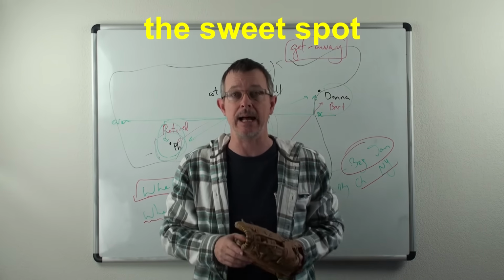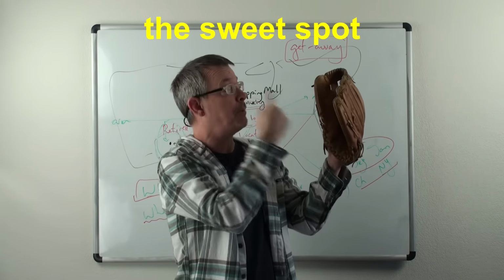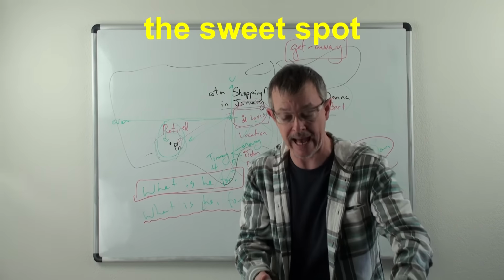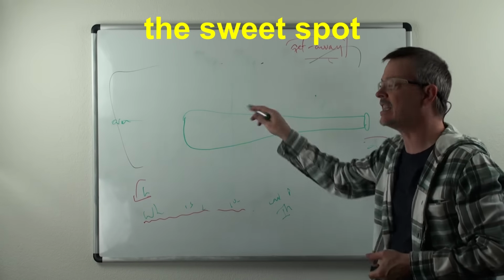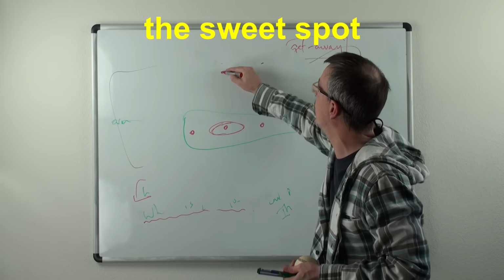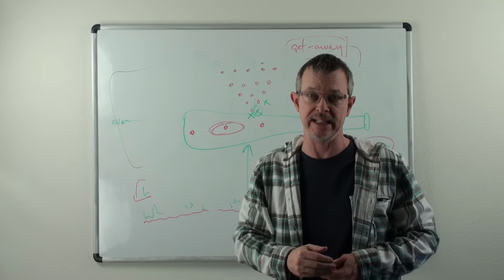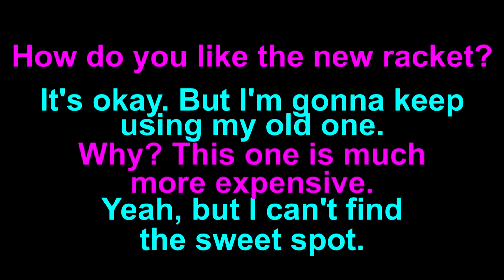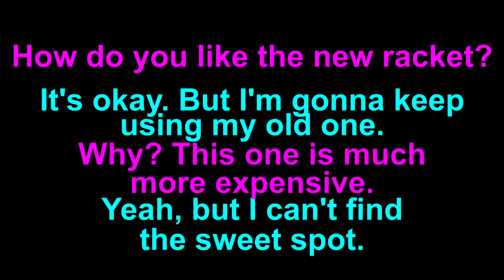Learn English: Daily Easy English 0928: the sweet spot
Today's E-cubed: the sweet spot
How do you like the new racket?
It’s okay. But I’m gonna keep using my old one.
Why? This one is much more expensive.
Yeah, but I can’t find the sweet spot.

This is a video for ESL (English as a Second Language) learners. This video explains a common expression/phrase/idiom/expression/word in American English!! It also explains typical American pronunciation.